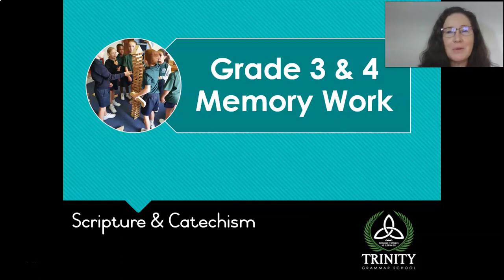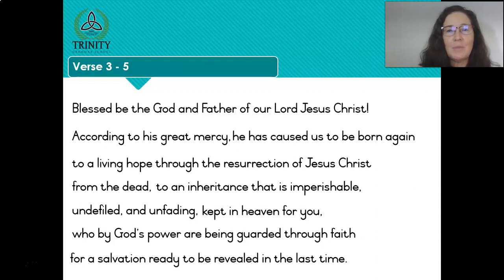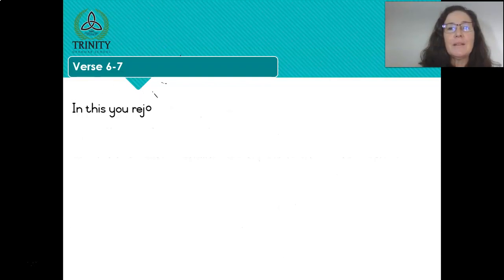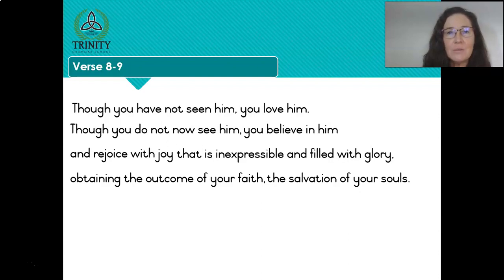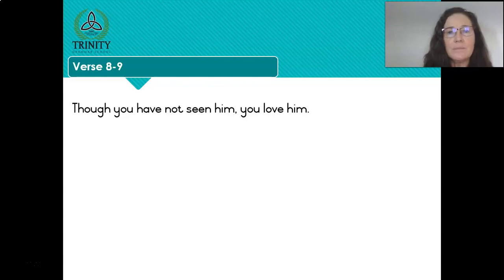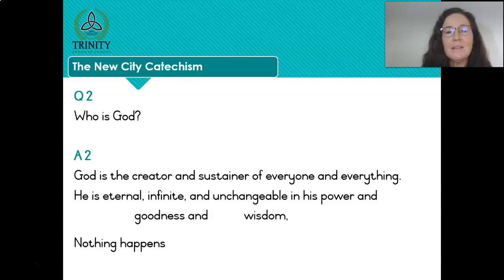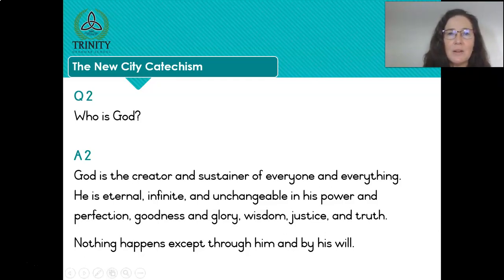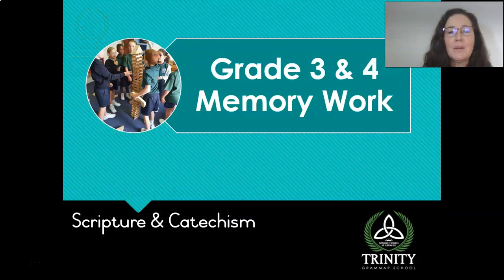Scripture & Catechism Memory Work Term 2 Week 9